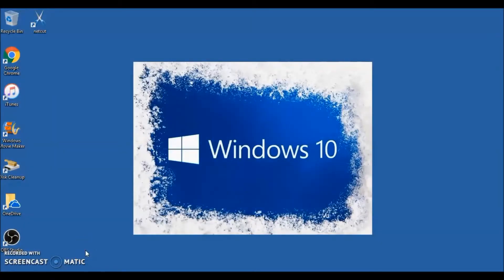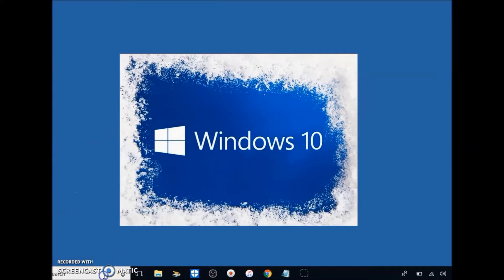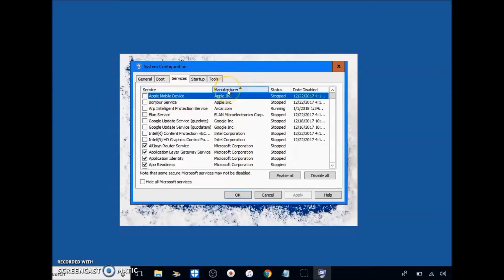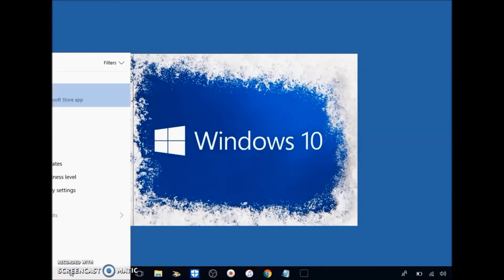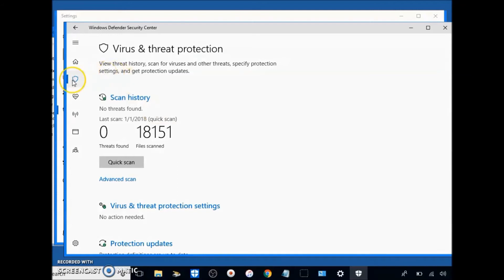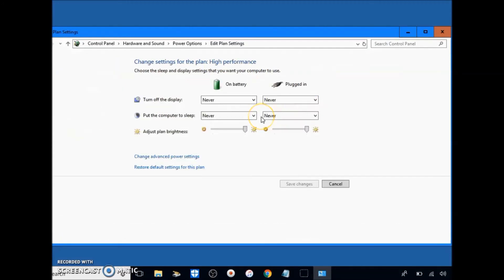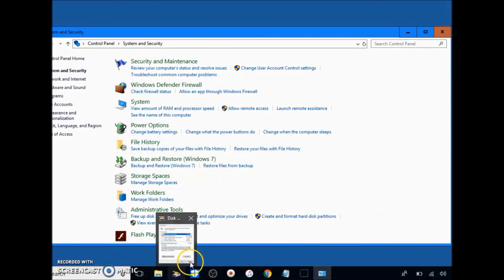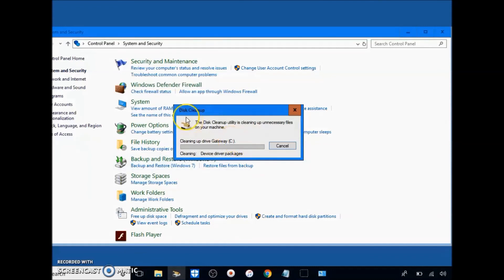How to Increase Computer Performance/Speed/Memory & Optimize Your PC! 2018 UPDATED!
technology , tech , how to , fix , repair , tutorial , laptop , desktop , not working , programming , how to code ,